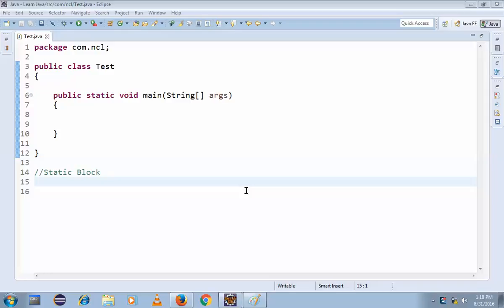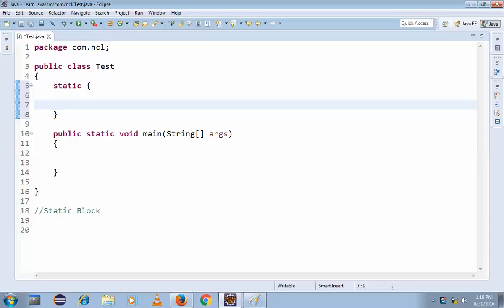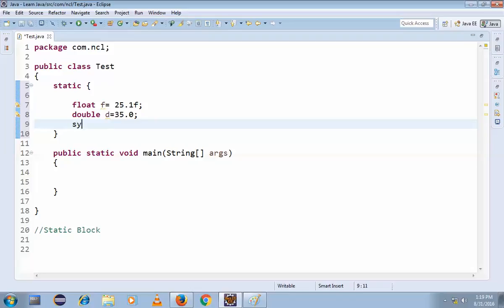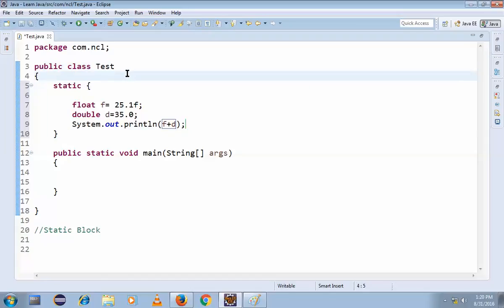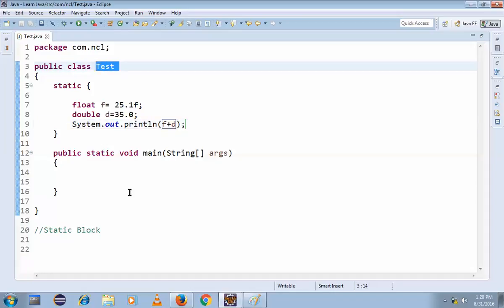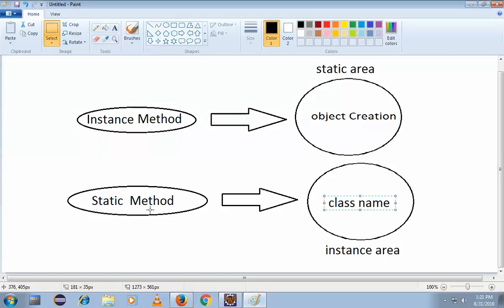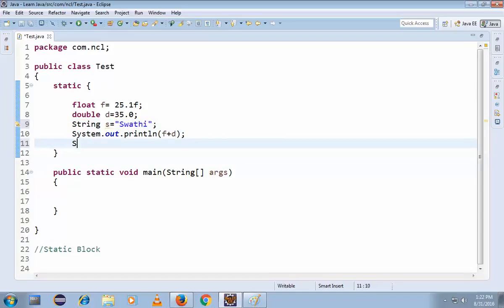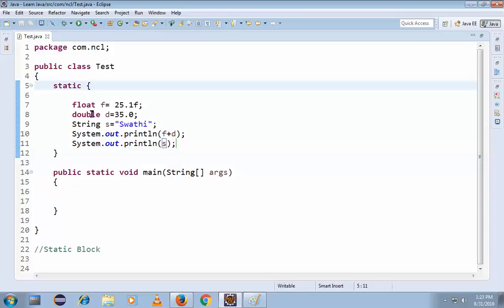Static Block and Static Method in Java For Beginners - Intact Abode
What is the main purpose of Static block in java, the static block are just said to be using static modifier just before the block, this videos help for the beginners the exact concept of static block.
this tutorial tutorial is explained using eclipse